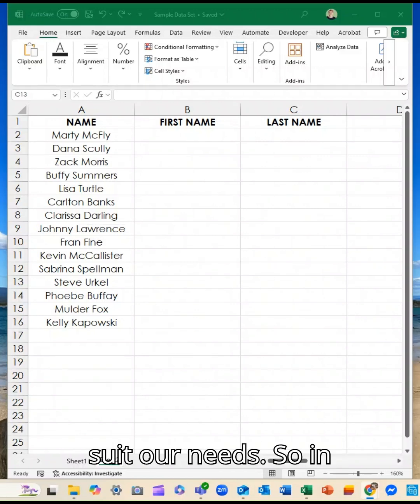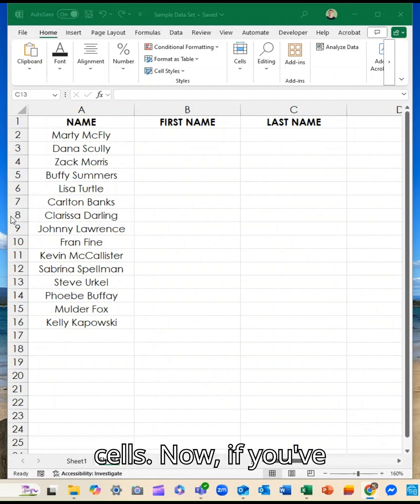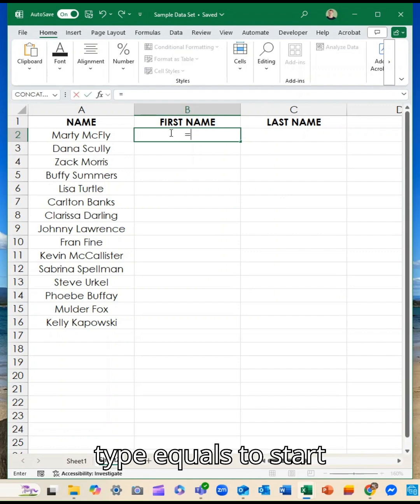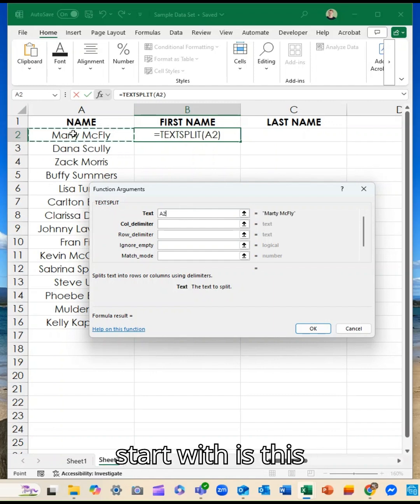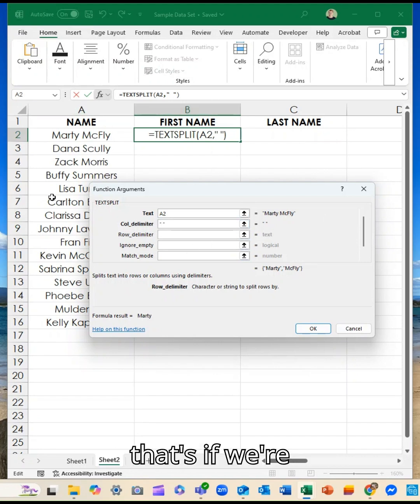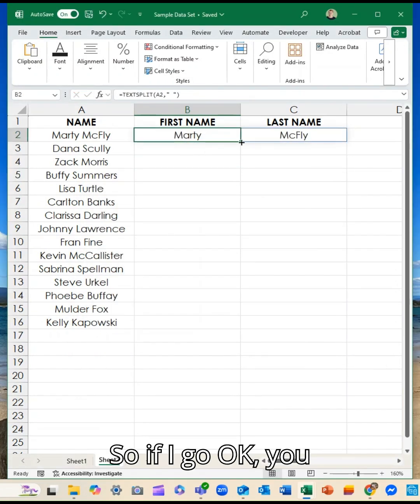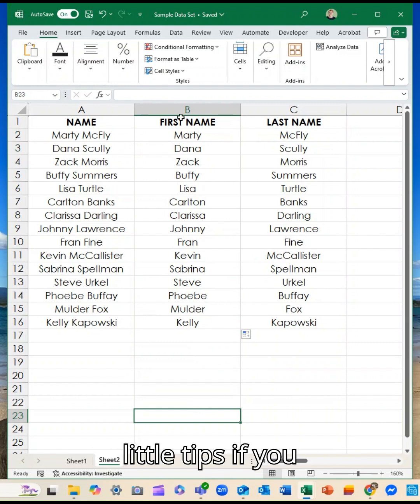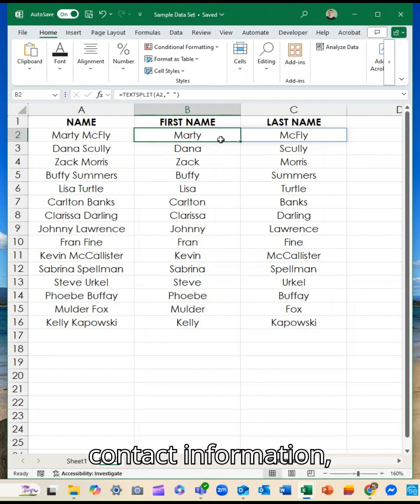Split data with TEXTSPLIT in Microsoft Excel (no manual work!)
Got a full name, address, or any other chunk of data all jammed into one cell?

Use the TEXTSPLIT function to break it up automatically.
💡 Formula: =TEXTSPLIT(cell, " ")
This splits the text wherever there’s a space (or use a comma, dash, or whatever fits your data).

✅ Great for cleaning up exported data
✅ No manual cutting or dragging
✅ You’re in control of how it splits